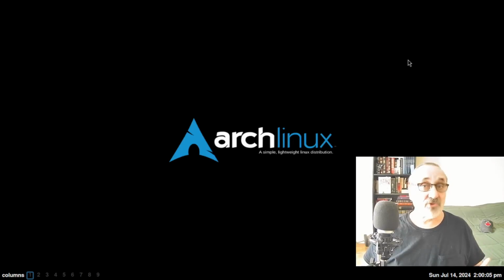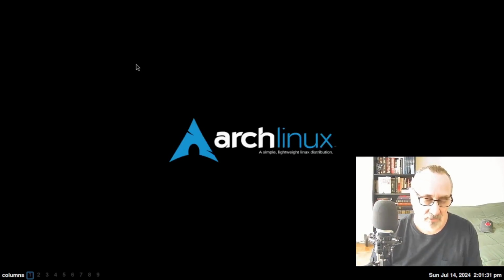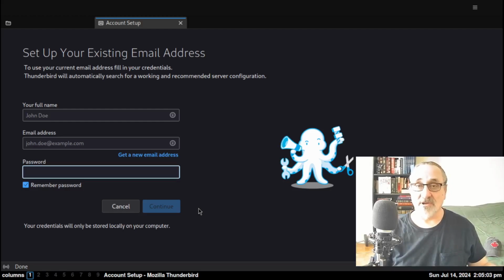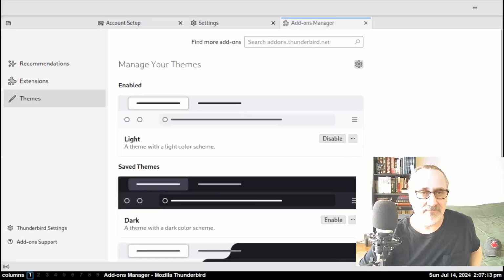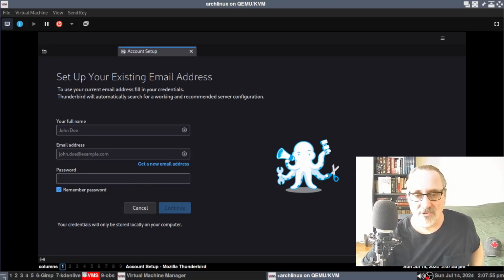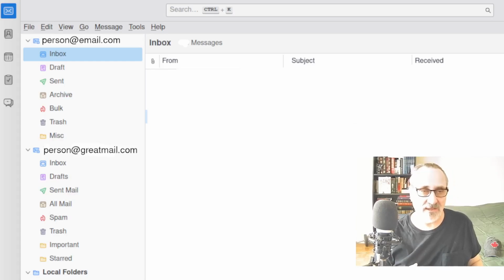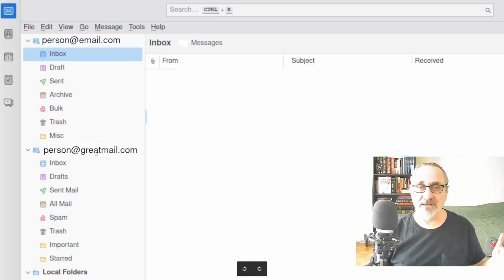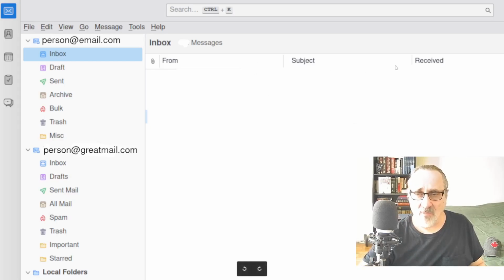Linux Email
I talk about Email app for Linux